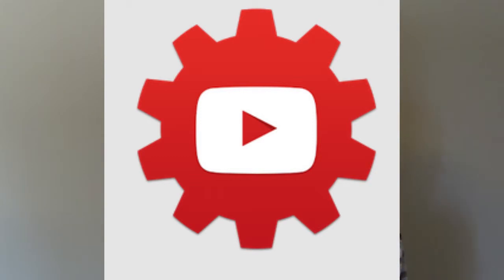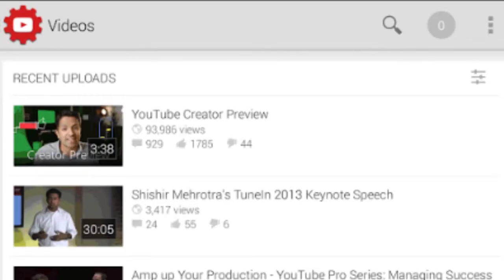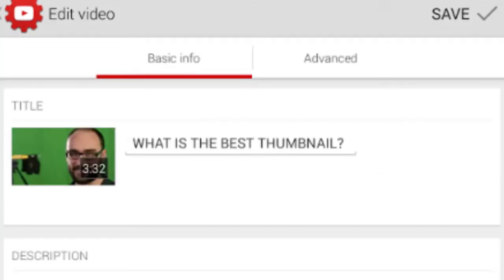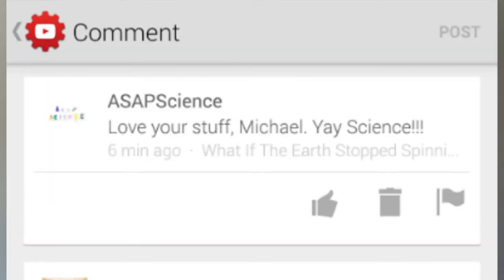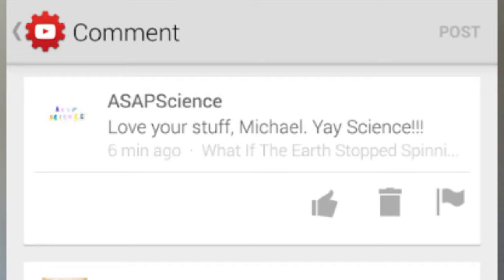Youtube Video Updates, Creator App And Much More!!!!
Yesterday Youtube shared some updates with the video world.

There is now a creator app out for android.

The ios version will be out in a few weeks or so.

Youtube also shared some other neat features like a tip jar for creators and viewers.